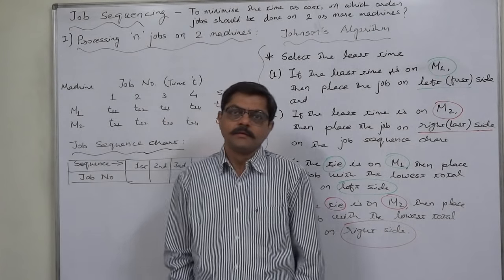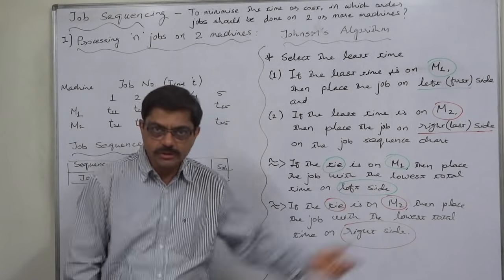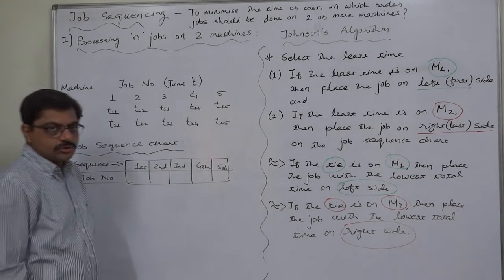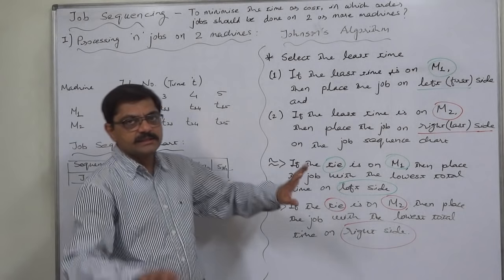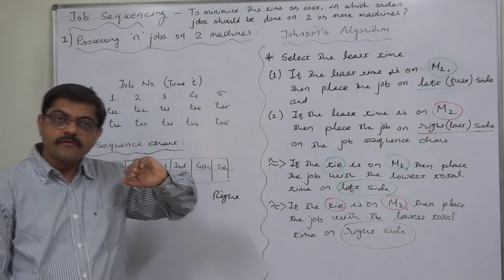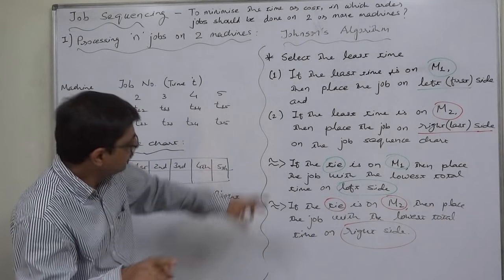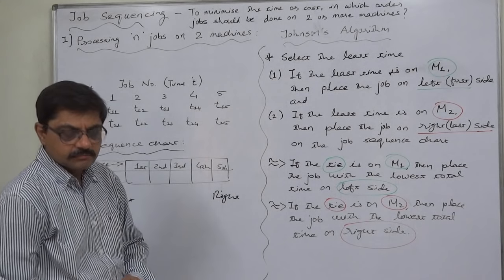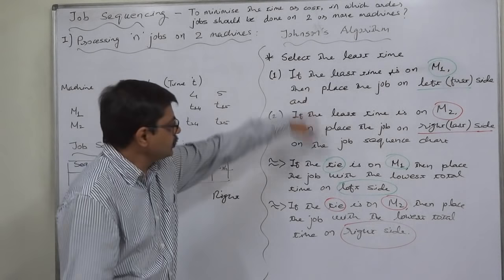Job Sequencing - 1 Processing 'n' jobs on 2 machines Johnson's Rule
Operations Research
Job Sequencing
Johnson's Rule
Processing 'n' jobs on 2 machines

Steps for solution:
Step - 1
Arrange the data in a tabular form showing job-wise processing
time on each of the two machines.

Step - 2:
Find out the least processing time in the whole table

Step - 3
(i) If the least processing time is on Machine-1, then process that job first (place it in the beginning of the 'Job Sequencing Schedule')
(ii) If the least processing time is on Machine-2, then process that job last (place it at the end of the 'Job Sequencing Schedule')
(iii) If there is a tie in the least processing time on Machine-1, then the job with the least total time will be processed first and then the other job(s) after that job in the same manner.
(iv) If there is a tie in the least processing time on Machine-2, then the job with the least total time will be processed last and the other job(s) before that job in the same manner.

Step - 4
To prepare Schedule/Statement of Minimum Total Time Elapsed and Idle Time of machines